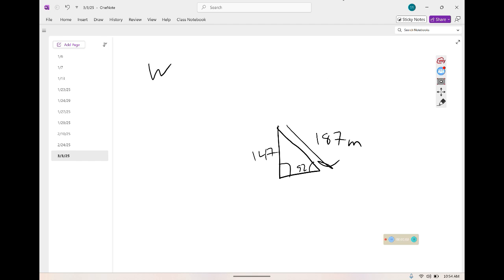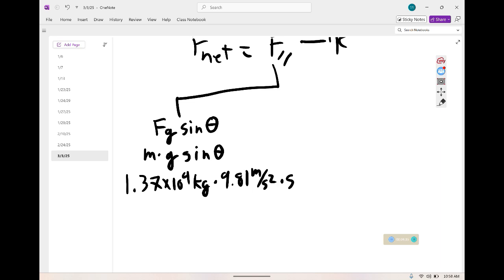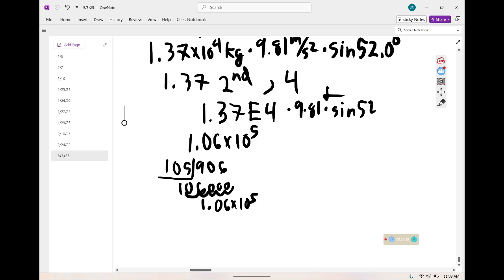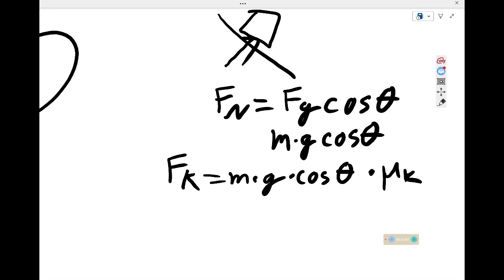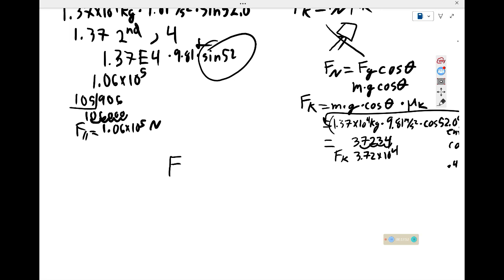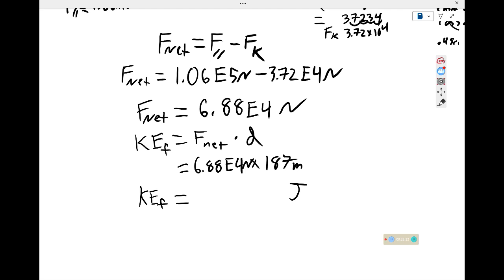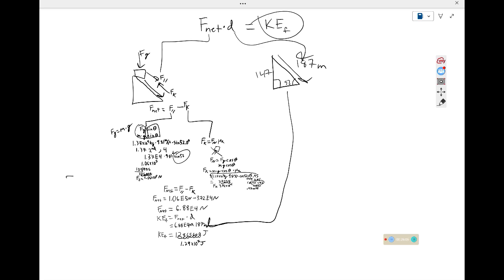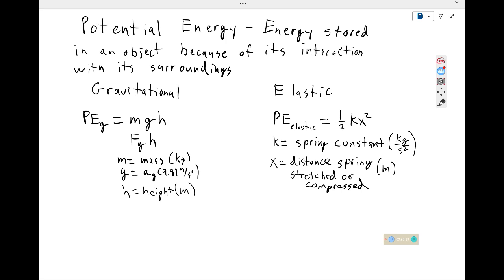Kinetic and Potential Energy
Finishing Yesterday's Problems and Intro to Potential Energy (Lecture date 3.5.25)